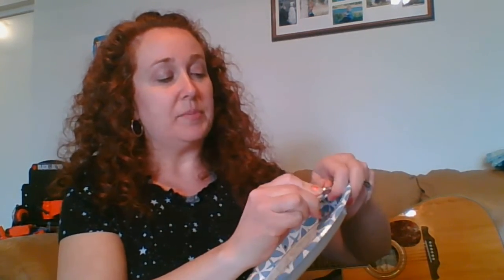How to make your own tambourine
This video will supply you with instructions on how to make a homemade tambourine.